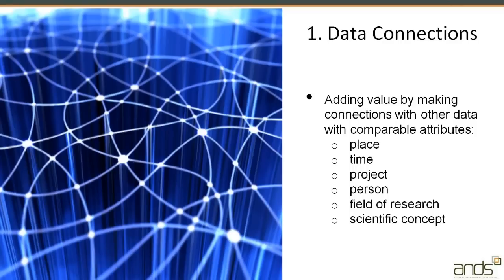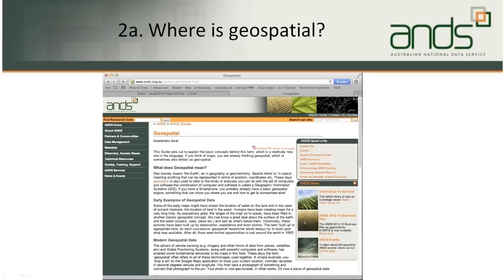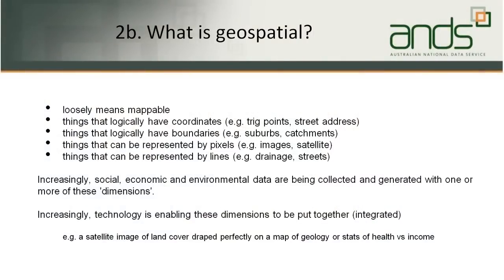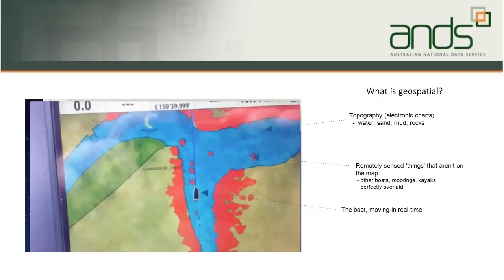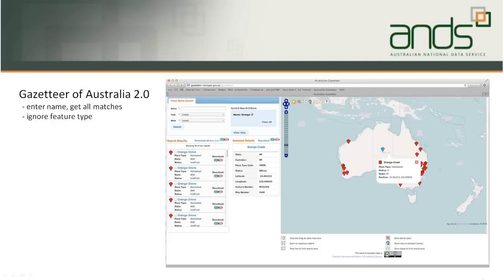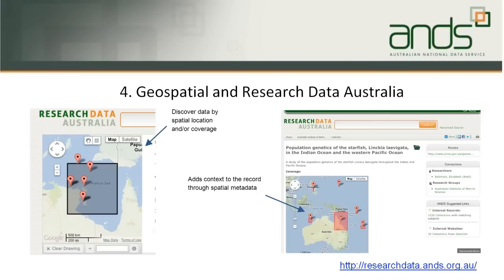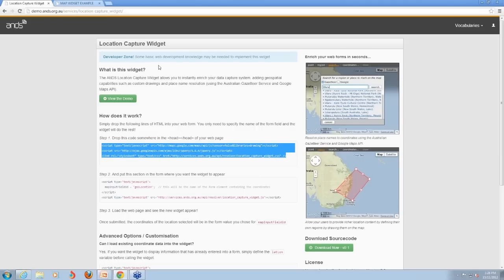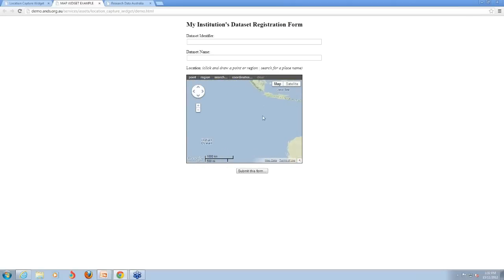Locational Data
Recorded on 15th November 2012 - Location is fundamental dimension of a good deal of research data and often a critical contextual element of an observation or study.  In sophisticated global information systems, location can also be a fundamental linking attribute used to connect disparate data - Guide on Geospatial